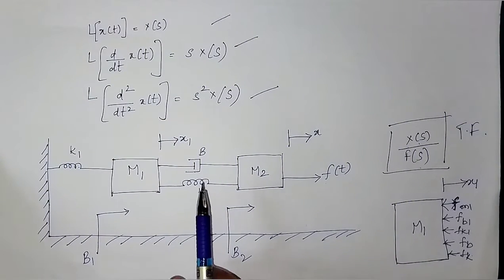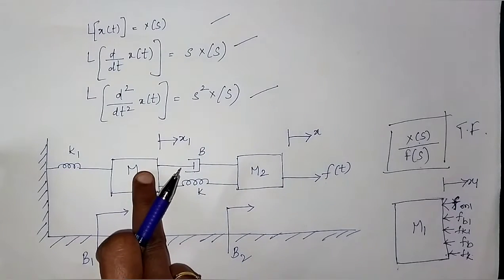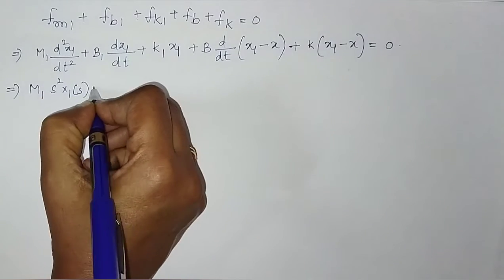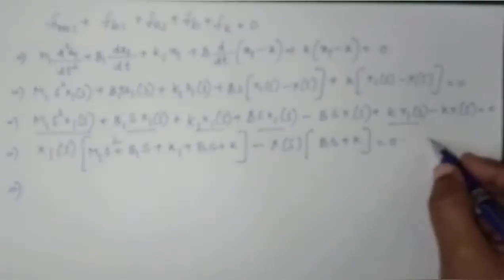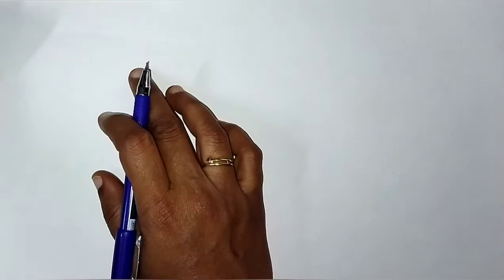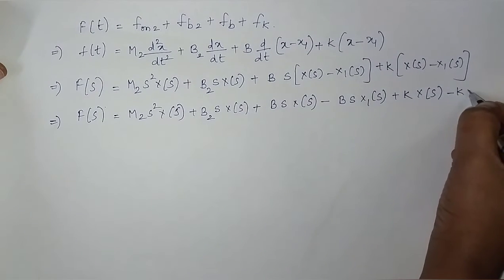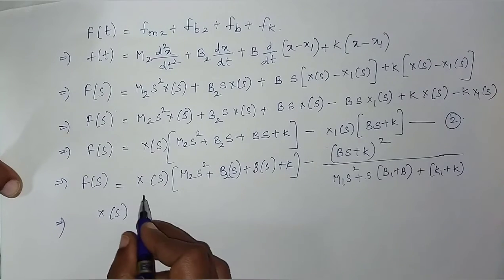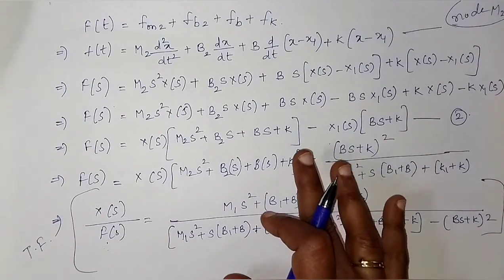SOLUTION FOR MECHANICAL TRANSLATIONAL SYSTEMS